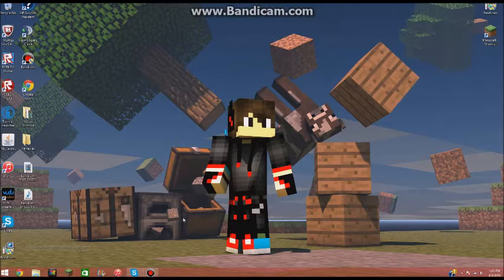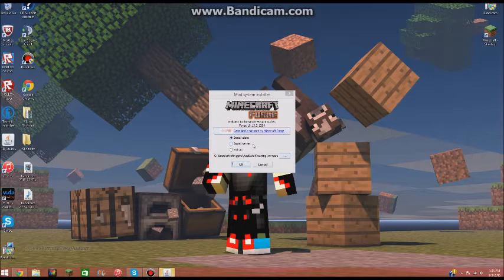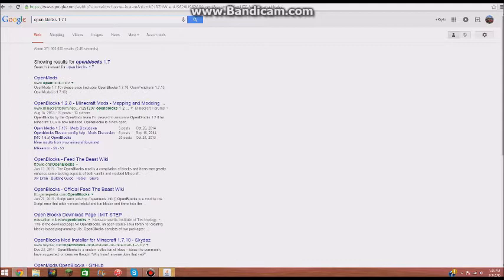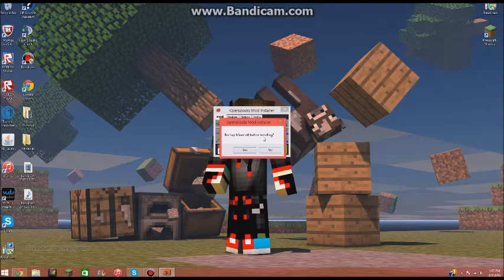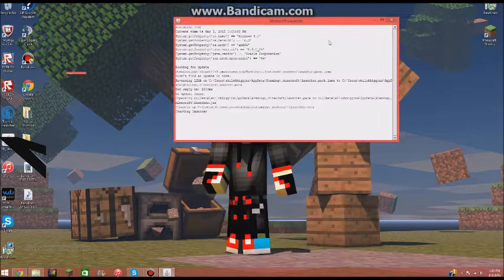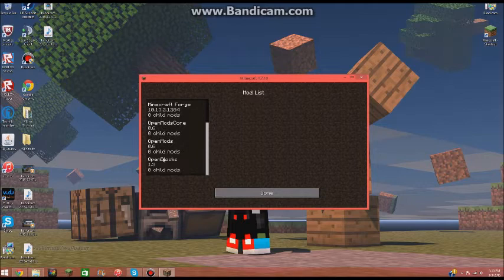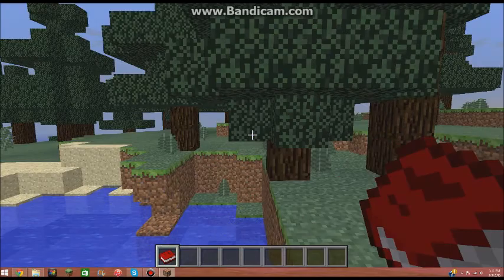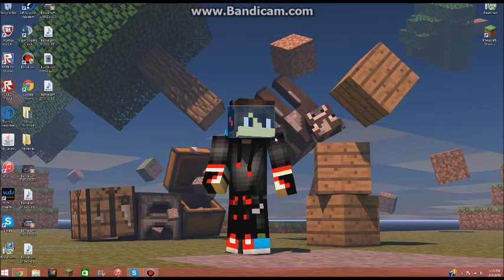How to download mods!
Hey guys what’s up, it’s Kryto Rift and in todays video, I am going to be showing you how to download mods! It is very simple and I recommend you use Skydaz’s download, as his is very easy to use.
Step 1: Download forge for any version
Step 2: Go into your Minecraft to make sure it is working
Step 3: Download the mod you want and open it
Step 4: Select the version of forge you downloaded and hit download
Step 5: It should be in your .minecraft folder and you are ready to go!

If you guys have any problems ask me in the comment section!